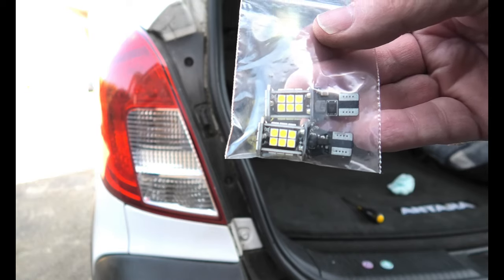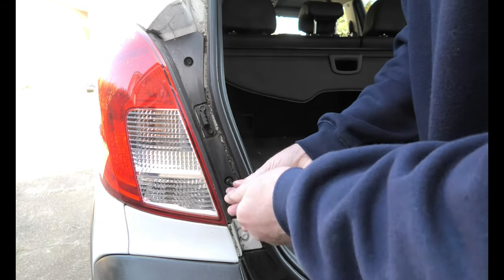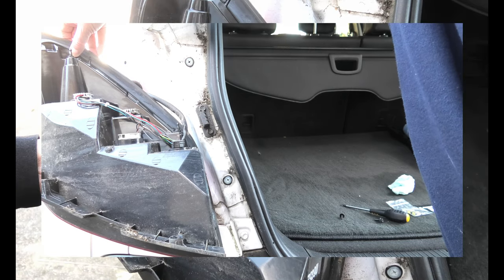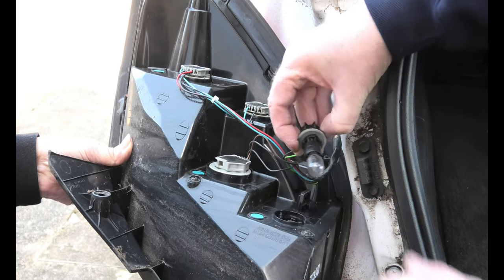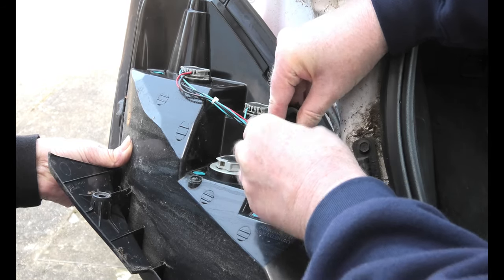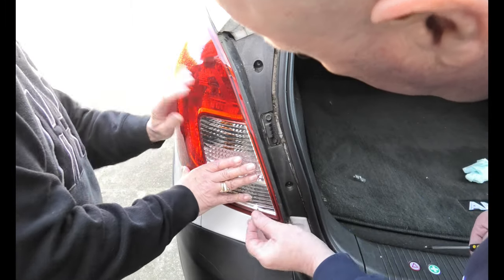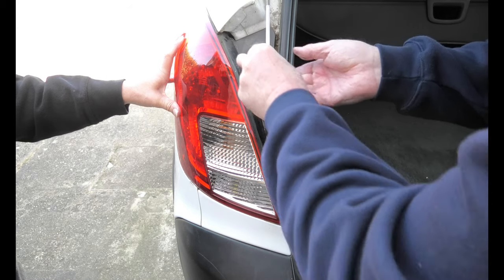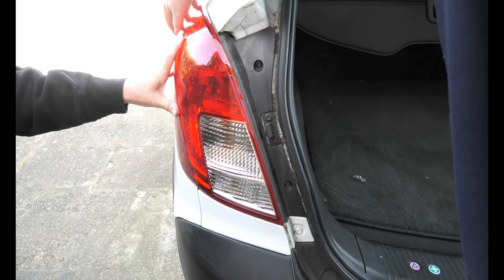Changing the reversing lamp bulb on a Vauxhall Antara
How to change the reversing lamp bulb on a Vauxhall Antara. You also have access to all the other bulbs too. The car only has a nearside reversing lamp. The reversing lamp bulb we have used is a Reverse Light Bulb 15 SMD LED W16W T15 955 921. They are 1000 Lumens with only a 5 watt power draw.  So much brighter than the normal bulb, when you only have one reversing lamp it is important, also people can you are reversing in bright sunlight which is an excellent safety aspect. If you enjoy what I post or it is has been helpful, if you wish to help with the channel a small donation would be appreciated, if you wish £1, $1, 1 Euro whatever you choose Here is the Thank you. If not keep enjoying the channel.